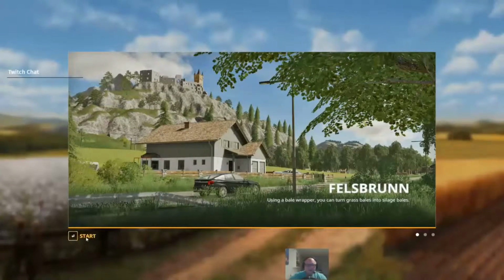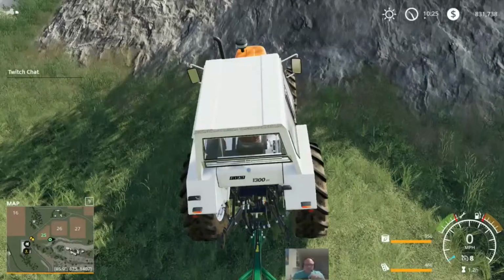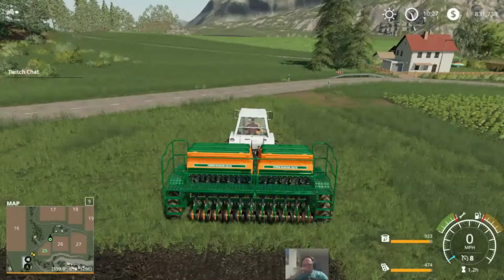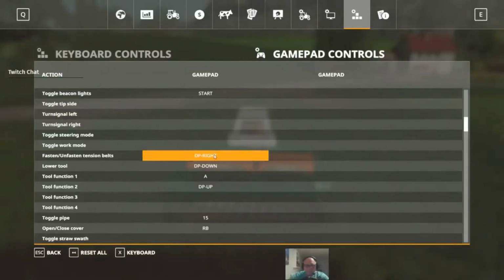Farm Sim 19 Felsbrunn Episode 04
A short episode to try fixing the G920.